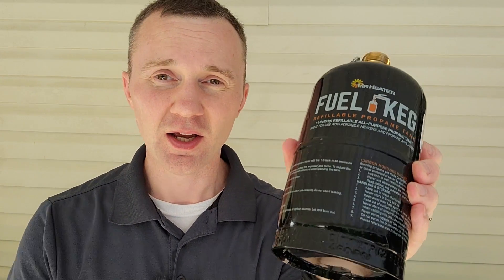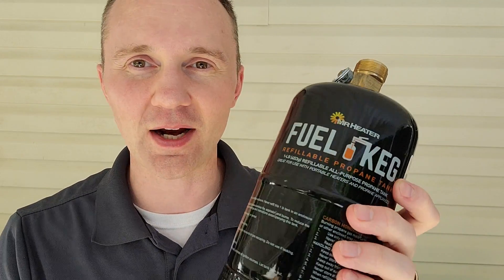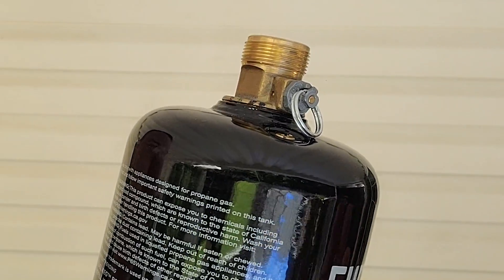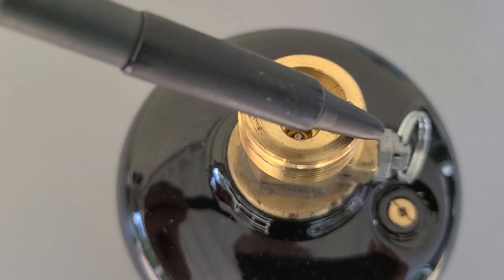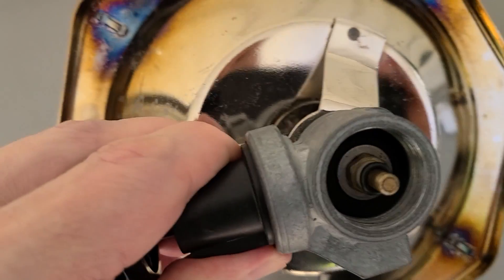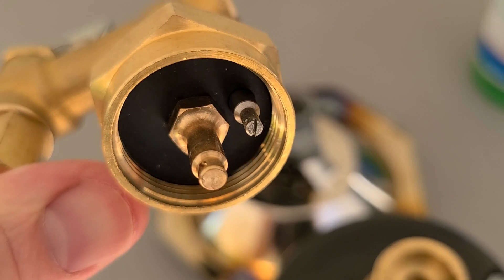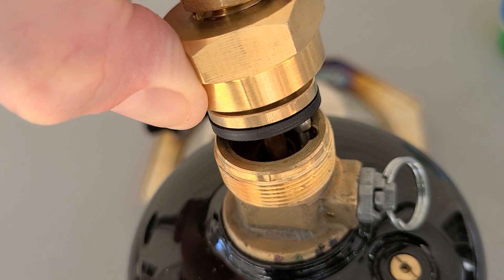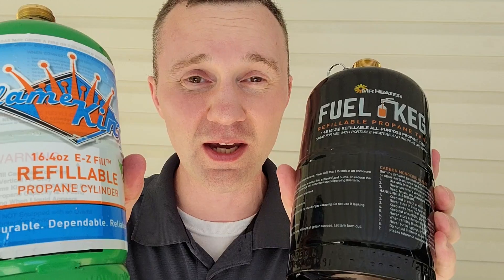Fuel Keg: What Happens If You Accidentally Open The Valve?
What happens if you accidentally open the valve on the Fuel Keg tank?  I've seen this question a lot, so I decided to make a dedicated video about it.  A lot of people seem to be concerned that it may be dangerous to have this valve be so easy to turn, and that maybe even a child could do it.  But this should not be a concern at all, as I demonstrate in this video.  This valve will only work when it is hooked up to the Fuel Keg refill kit.  So there is no danger at all if this were accidentally opened while the tank was being used.

Mr. Heater Fuel Keg Kit